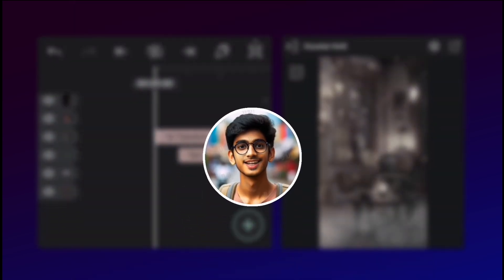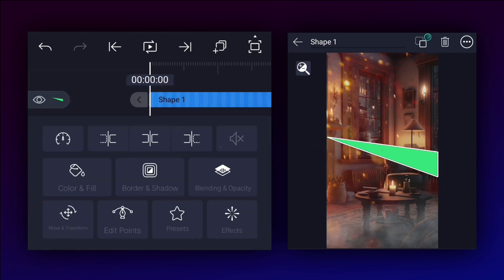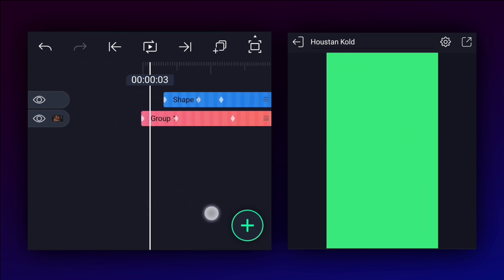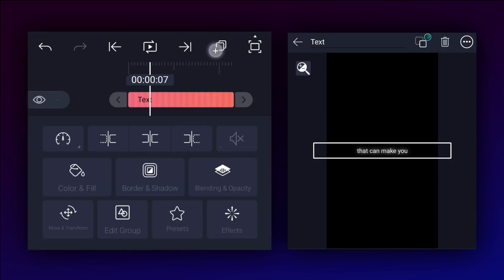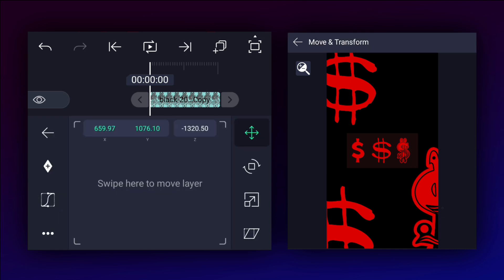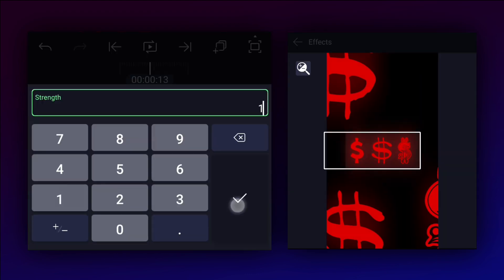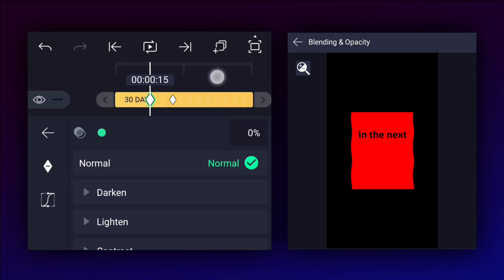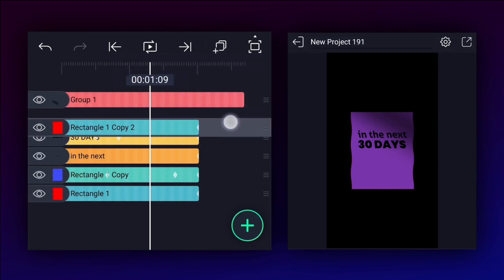How to Edit Like Houston Kold - Houston Kold Editing in Mobile - Alight Motion Tutorial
In this video, we will be recreating Houston Kold's animation using Alight Motion.

=dG9mM2xlNGNidjNp